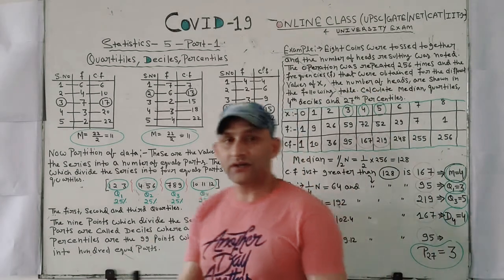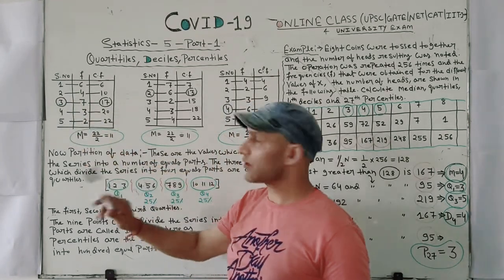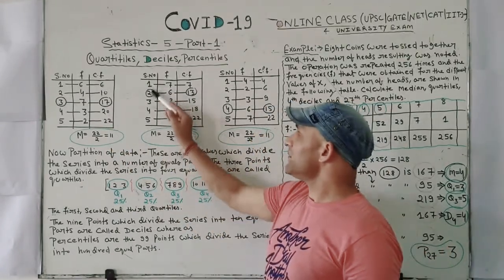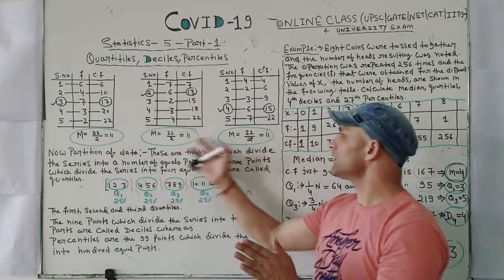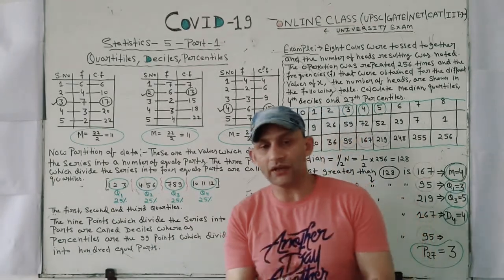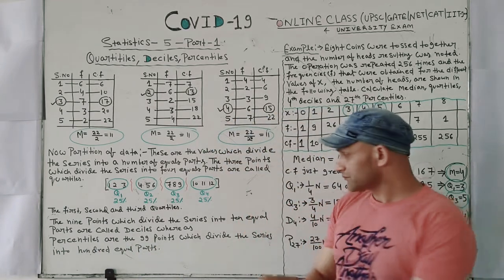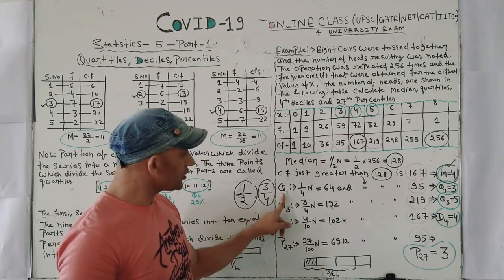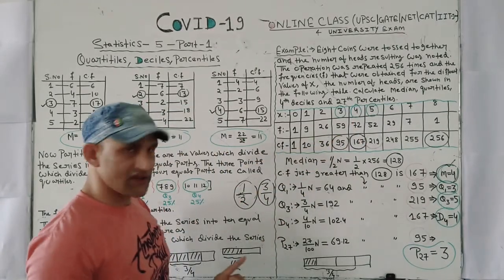Quartiles in statistics 5 part 1 | Deciles in statistics | Percentile in statistics | S. C. GUPTA